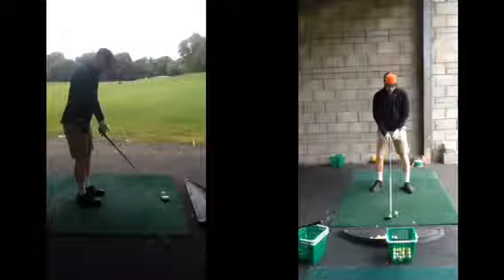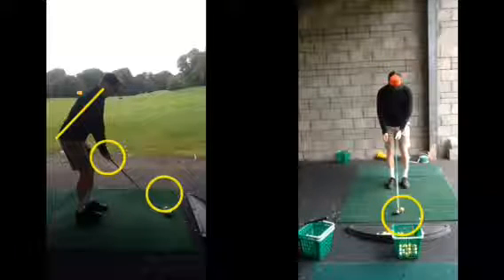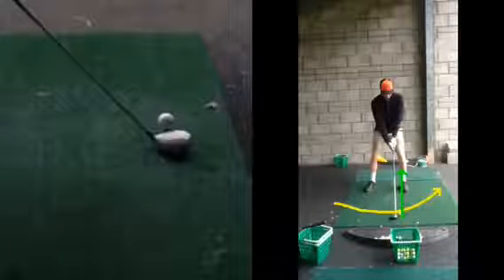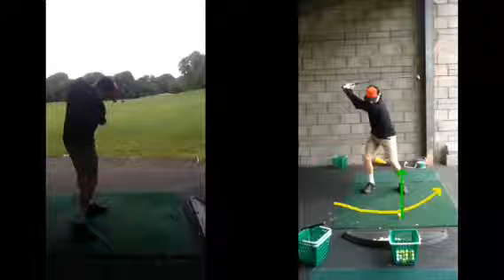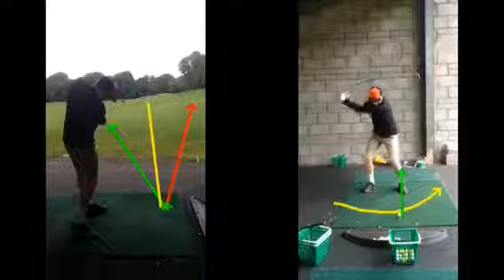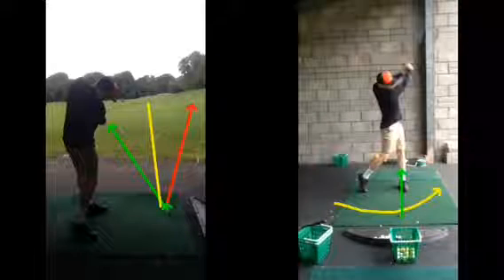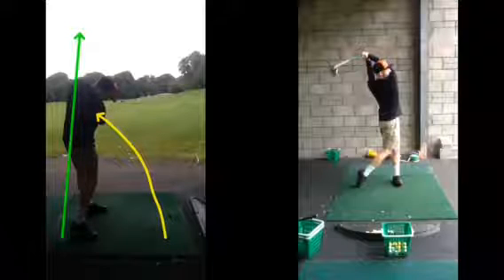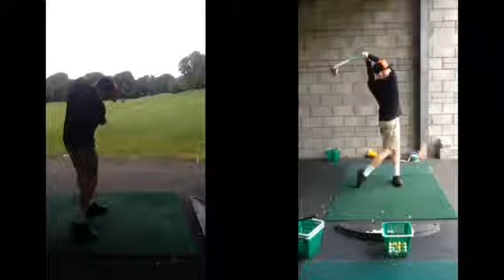golf lesson at Cottrell Park